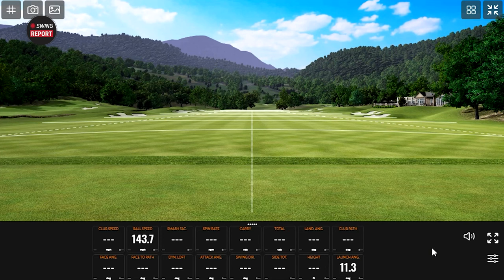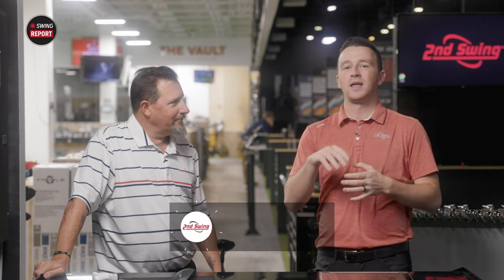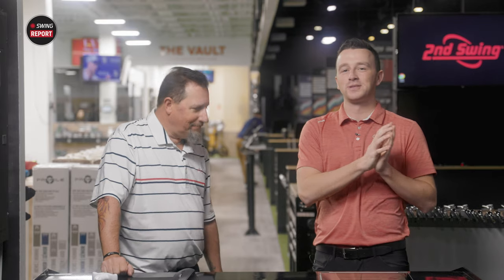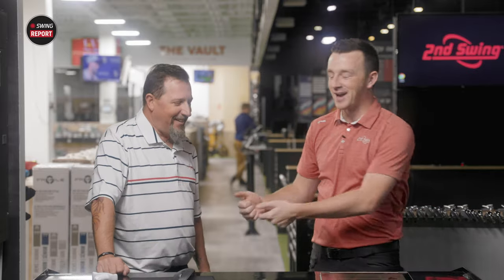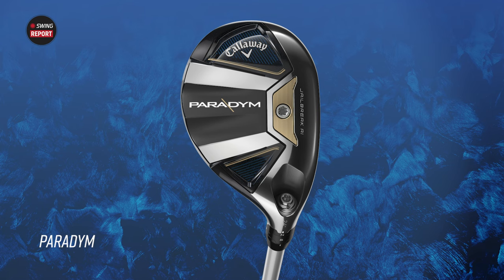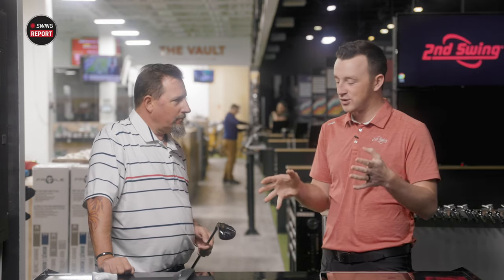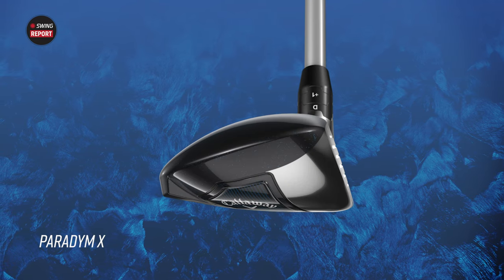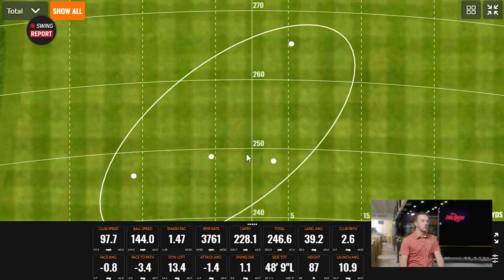Callaway Paradym Hybrids | The Swing Report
The new Callaway Paradym Hybrids are the newest series of fairway woods from Callaway designed to provide exceptional performance for a wide range of golfers through two models: The Callaway Paradym and the Callaway Paradym X.

0:00 Intro
0:42 Key Details, Info, and Specs
4:44 Testing
9:56 Final Thoughts

In this episode of The Swing Report, 2nd Swing's Drew Mahowald and Kevin Kraft test and review the new Callaway Paradym Hybrid, specifically the Callaway Paradym X hybrid.